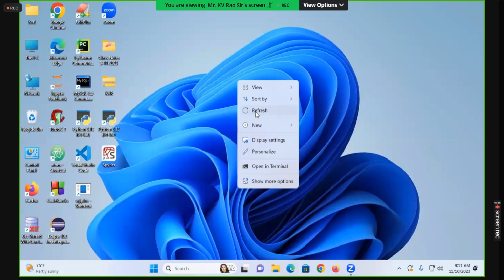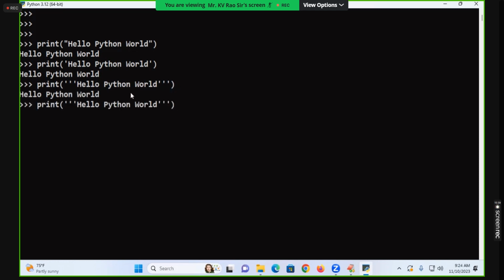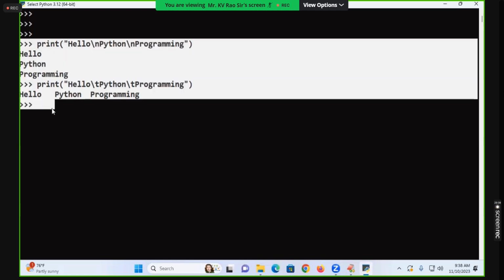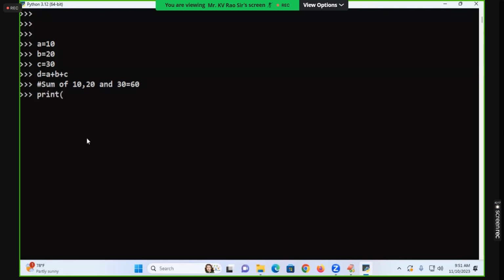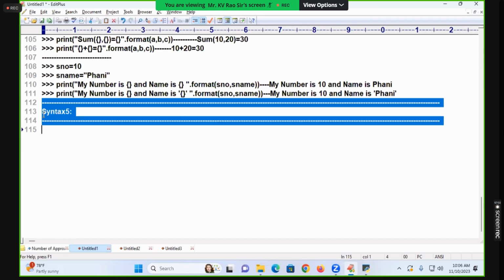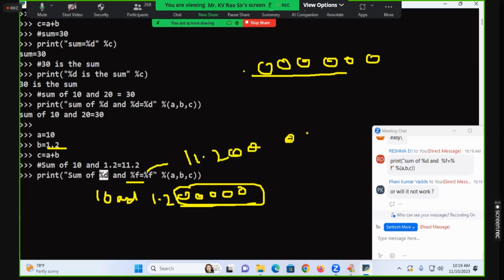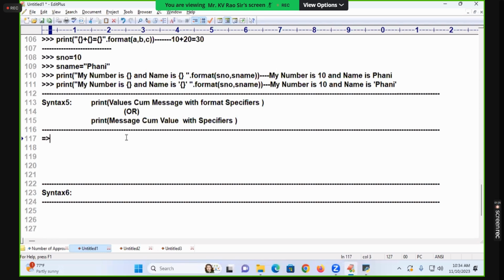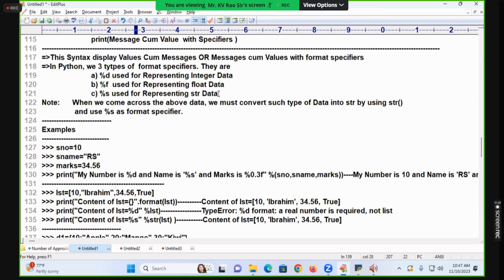35 day to 39 day (3)